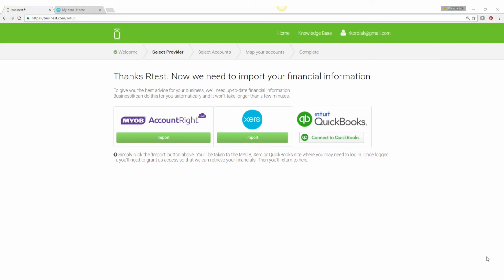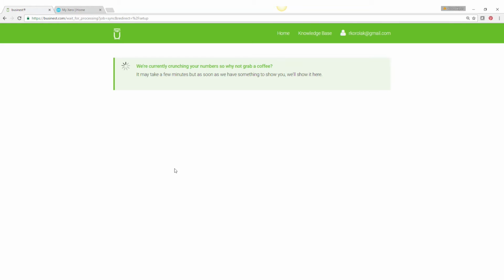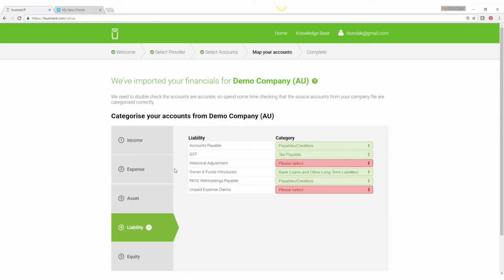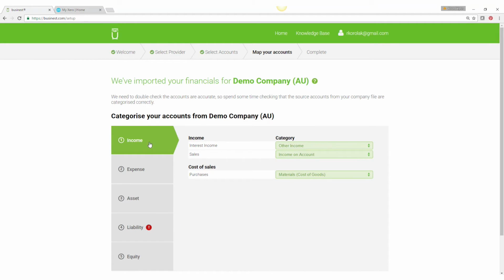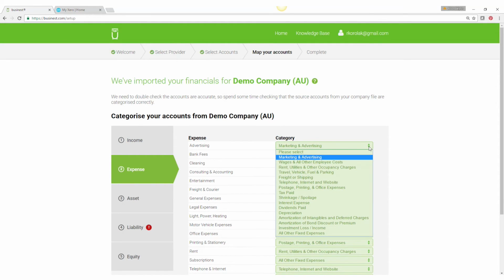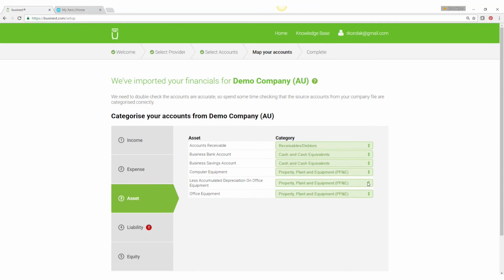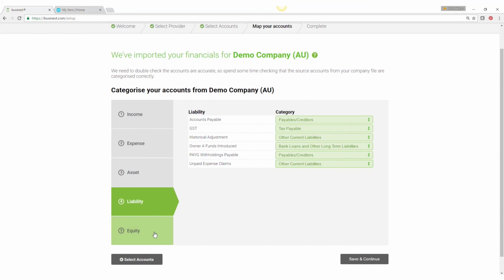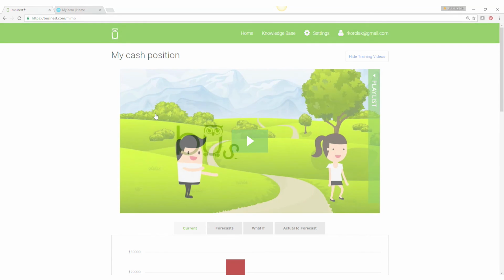Uploading your financial information to businest®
Uploading your complete financial history to businest® is easy, fast and painless. The complete process should take you less than 8 minutes.  Here's a quick tutorial on how to connect with your accounting software package and sync with businest®.